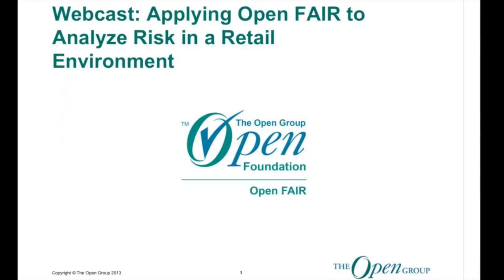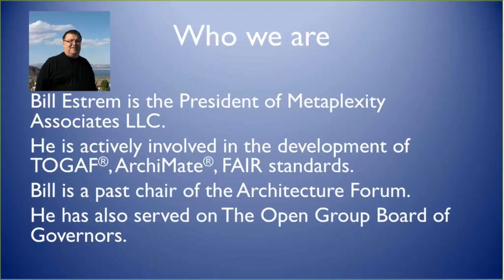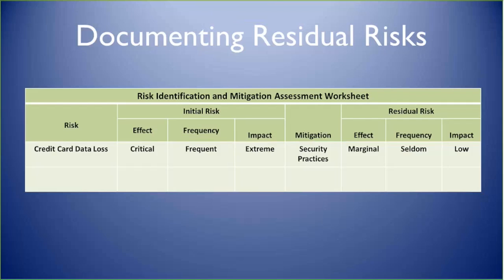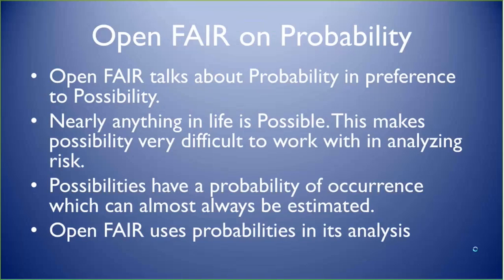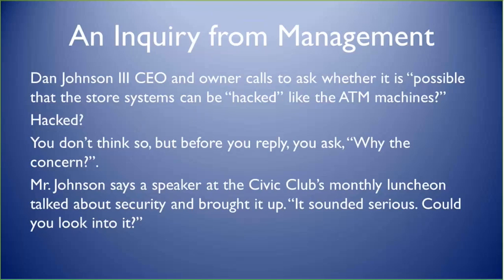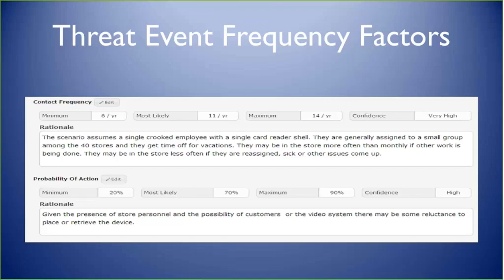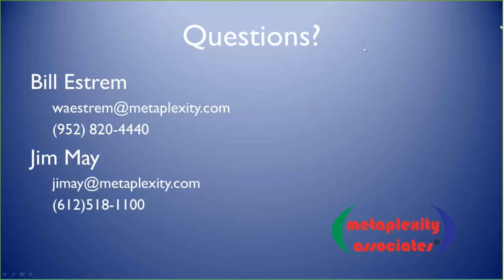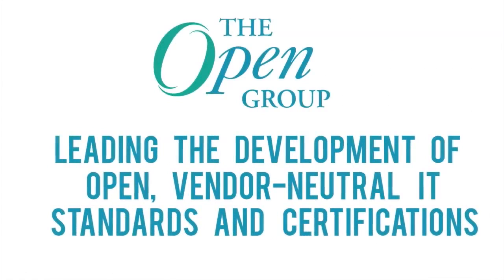Open FAIR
Open FAIR Webinar: Retail Scenario